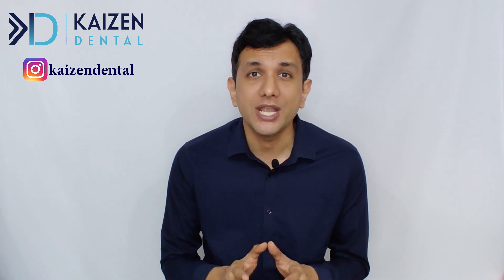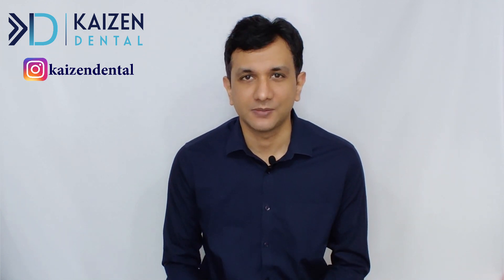Forensic Dentistry After BDS | 2024 (Yes Or No?)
Forensic dentistry or Forensic Odontology Is A Choice After BDS. Many Young Dentists and Dental Interns are keen on doing it.

In the video we discuss what is forensic dentistry, what will you study in the course, where you can study it and what is our opinion about the current scope.